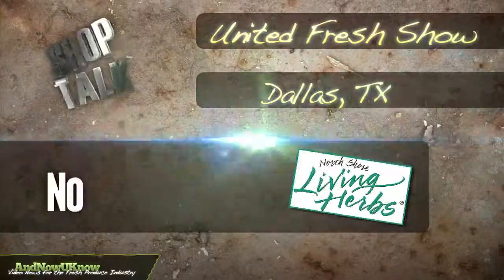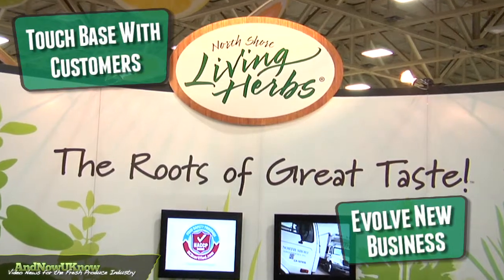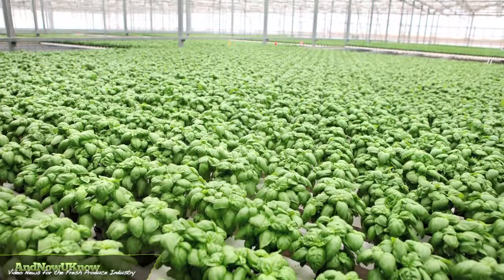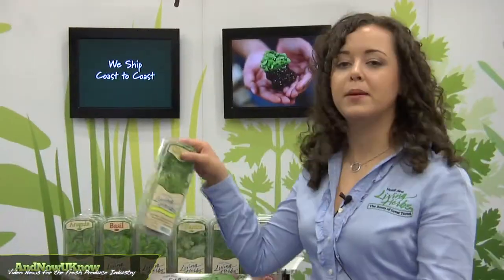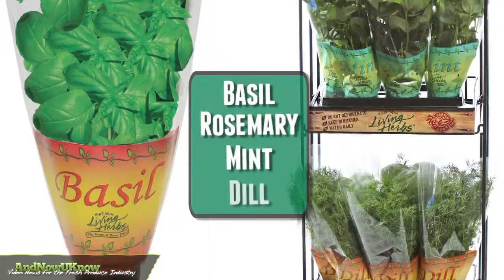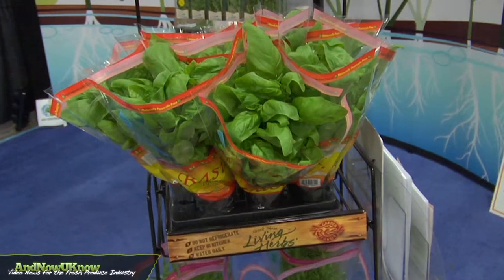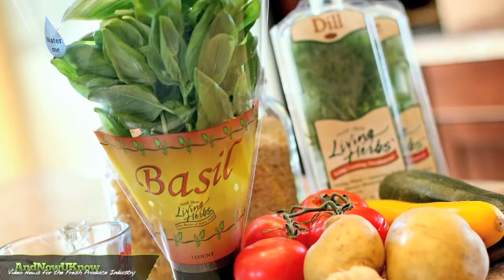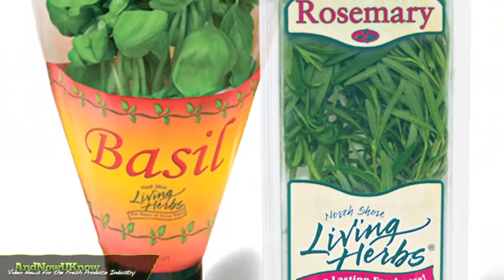AndNowUKnow - Living Herbs United 2012 - Shop Talk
Welcome to Shop Talk. On this episode, Serena Leiterman, Marketing Manager, North Shore, joins AndNowUKnow to share the latest and greatest on the company's herb offerings. North Shore's Living Herbs are culinary herbs that have their roots still attached allowing the freshness to be maintained longer than traditional herbs. The company offers 19 different varieties. North Shore also offers potted products in basil, rosemary, mint and dill. For both products, with the roots still attached, it means less shrink for the retailer and a longer period of time for the consumer to use the company's fresh herb varieties. The item is a "win-win" for both sides of the register.